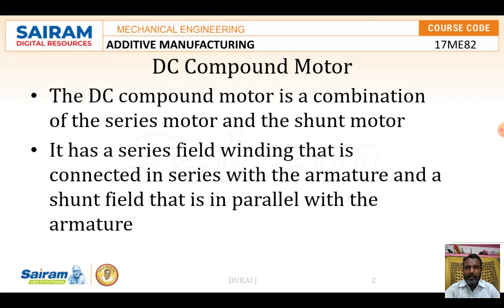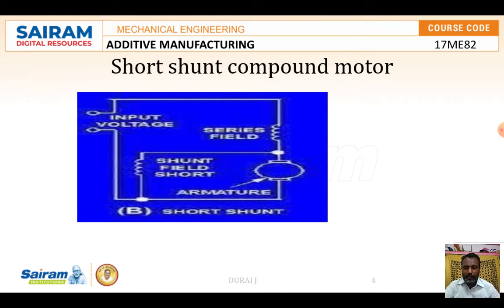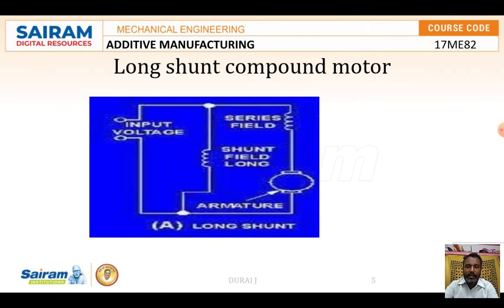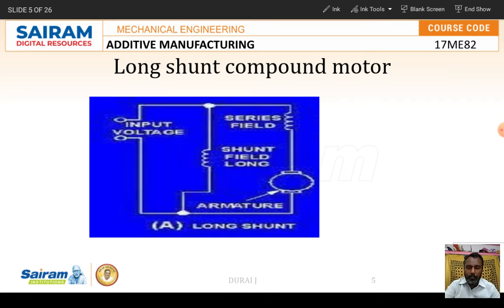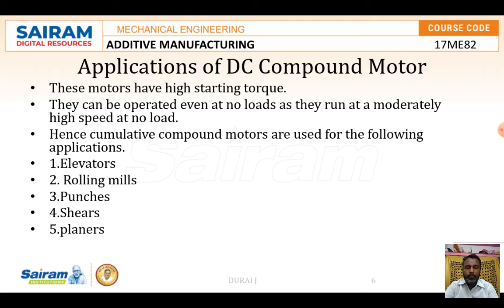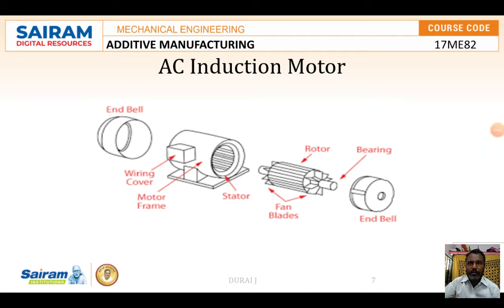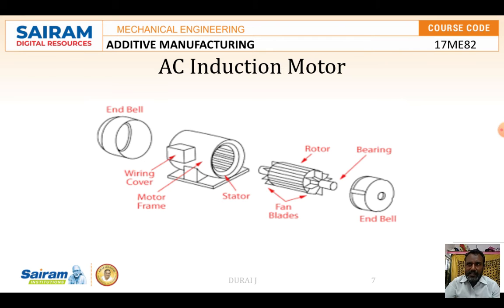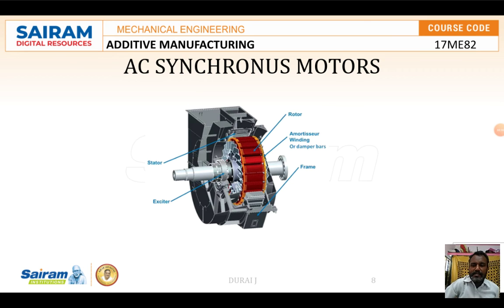Lecture video 7_17ME82_Module 2_AC/DC motors_Durai J